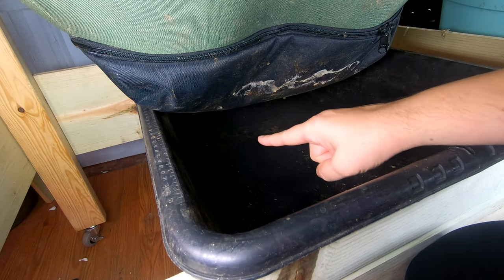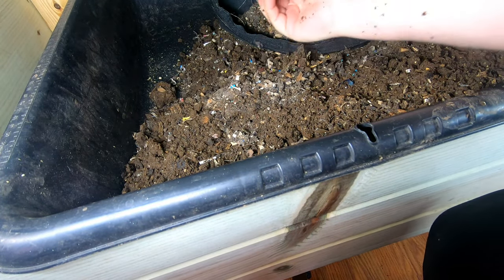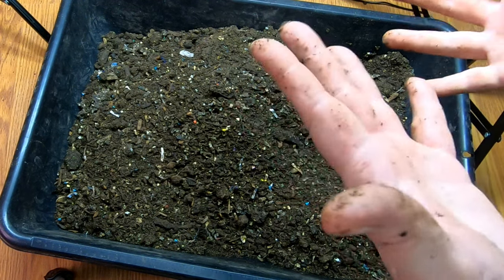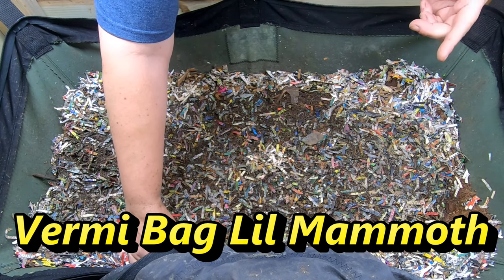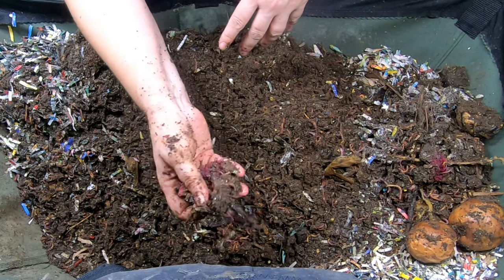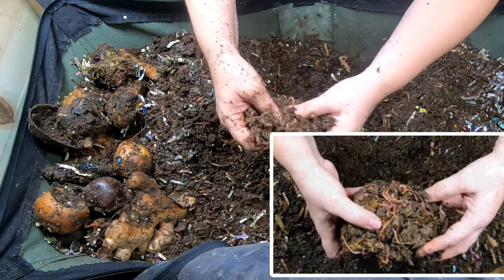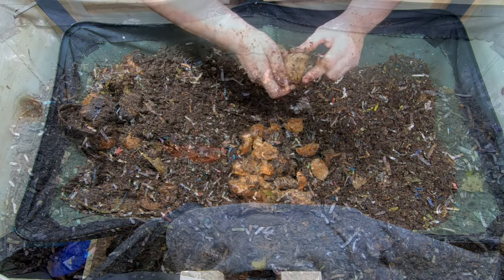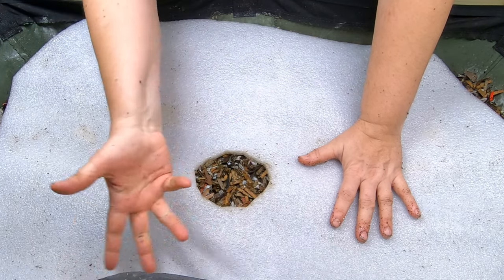African Night Crawlers Continuous Flow Through System- VERMI BAG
This video shows a vermi- bag harvest and a huge feeding of the African Night Crawlers Watch the last video

There are 10 pounds of African Night Crawlers in this Vermi Bag Lil Mammoth. The ANC have been getting huge 2 pound feedings every month this winter.  They are eating the food and the bedding it is hard to keep up with them.

Aurora 18 sheet shredder
SE 5-Piece Set of Patented Stackable 13-¼” Sifting Pans - GP2-5 SET
SE Patented Stackable 13-1/4" Sifting Pan, Mesh Size 1/12" - GP2-112
pH meter TDS meter compo pack
Mesh bags to make worm tea
Coco coir Coco Bliss
Organic Kelp Fertilizer
Liquid Kelp
Unsulfured Black Strap molasses
Utility Tub - 26" X 20"

Tetra 16172 Aqua Safe Fish Tank Water Conditioner
Worm Farmers Handbook Book
Worms Eat My Garbage Book
Vermiculture and Technology Book
Worm Farm Revolution
Uncle Jims European Night Crawlers